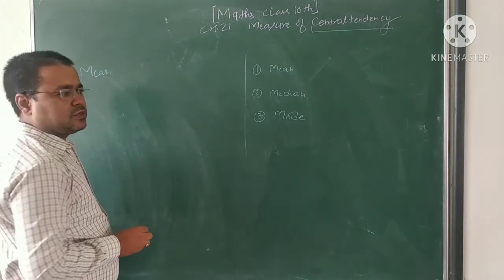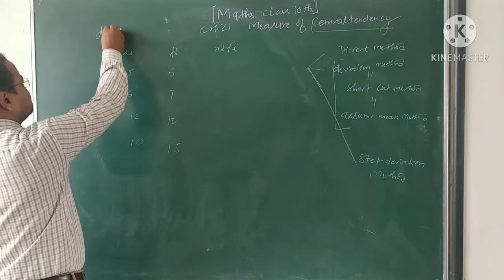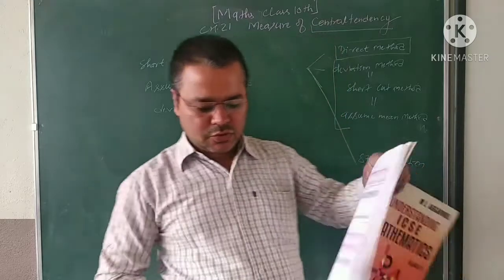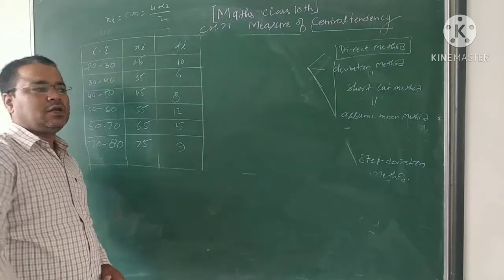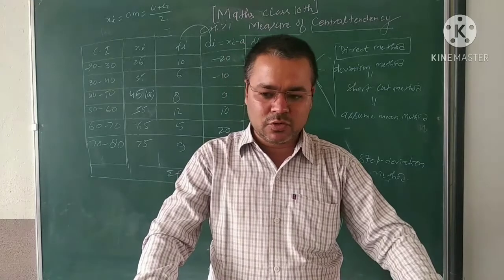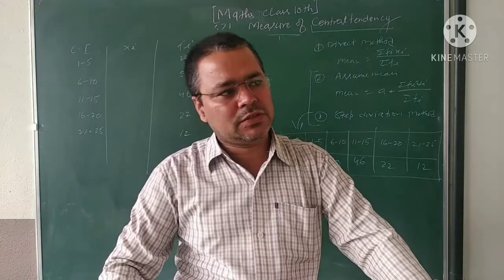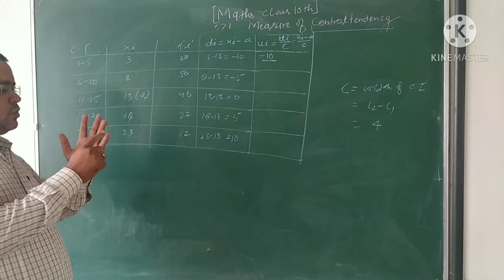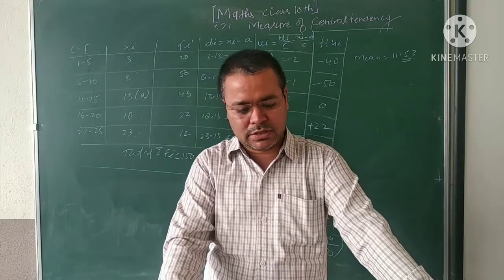ICSEMaths class 10,Ch.21, Measure of central tendency, Part-1